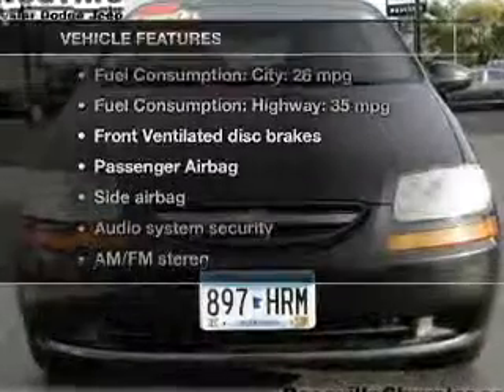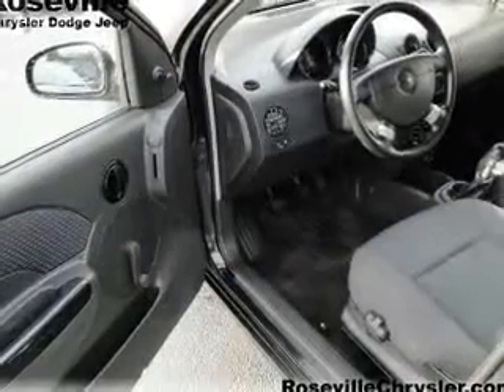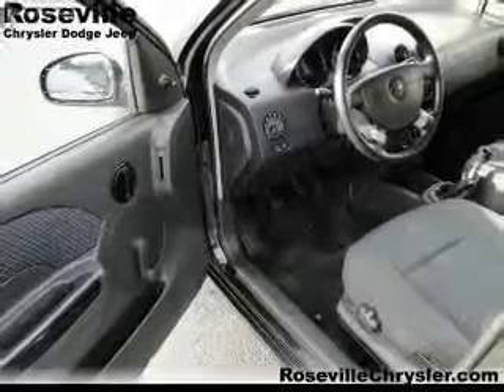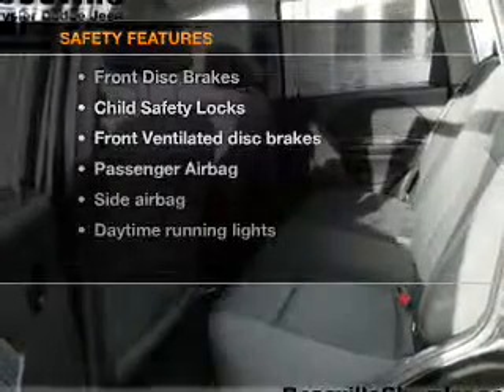2006 Chevrolet Aveo - Roseville MN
Year: 2006
Make: Chevrolet
Model: Aveo
Trim: Special Value
Engine: 1.6 liter inline 4 cylinder 16 valve
Transmission: 5-Speed Manual
Color: Black
Mileage: 98019
Address:
2805 Long Lake Rd